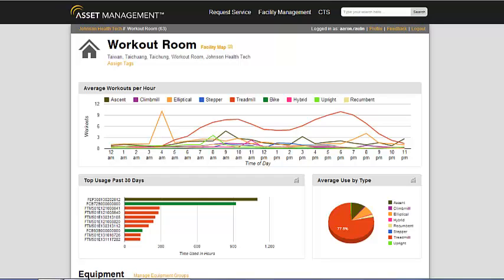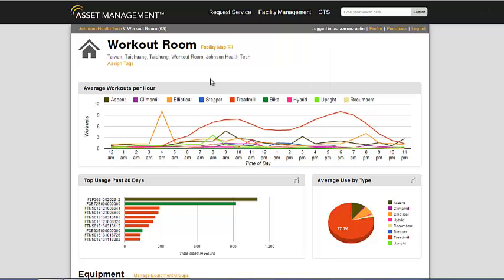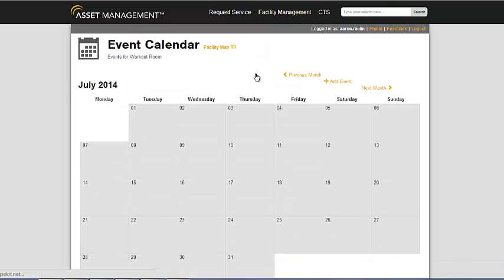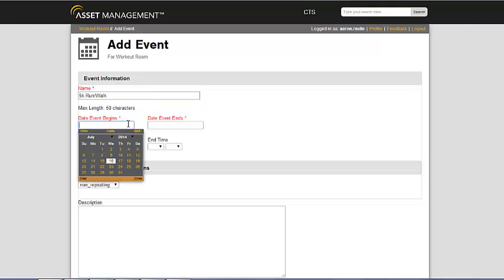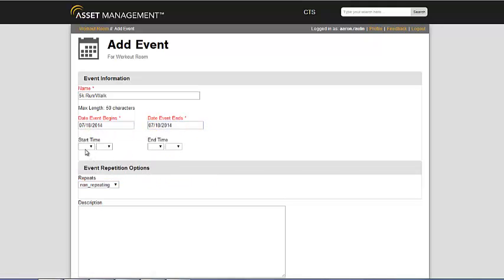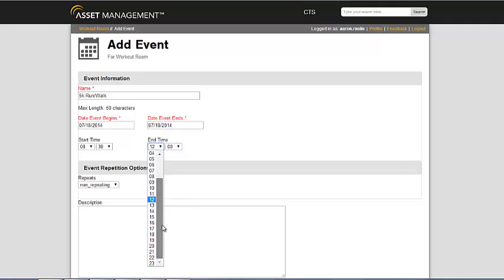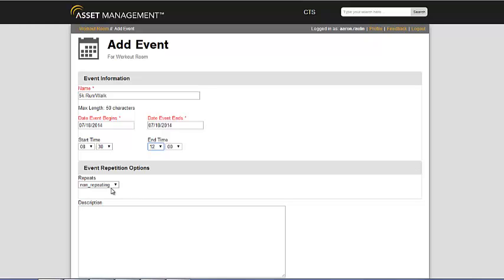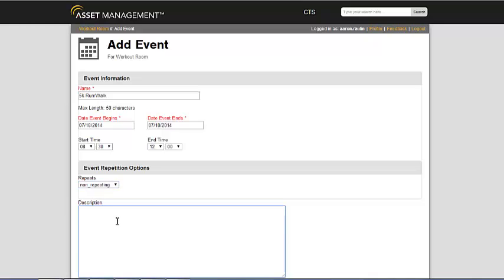Matrix 7xi Asset Management - Create a calendar event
Since our beginning in 1975, Johnson Health Tech (JHT) has specialised in the design, production and marketing of award-winning fitness equipment. In over 40 years of business, JHT has grown tremendously in the ever-evolving fitness market. Based in Taiwan, we are Asia’s largest, the world’s second largest and one of the industry’s fastest growing fitness equipment manufacturers.

Our brands have been sold in over 60 countries and are marketed to the commercial, specialty and home-use markets. Our commitment to product innovation, superior value, and unmatched customer service has made JHT a leading provider of high-quality fitness equipment around the world.

Johnson Health Tech Australia proudly manufactures full range of premium Ascent Trainer, Barbell, Bench, Bike Console, Climbmill, Elliptical, Excersice Bike, Functional Trainer, Pin Loaded Machine, Plate Loaded Machine, Rack, Rower, Treadmill from Matrix, Vision Fitness, Horizon Fitness and more.